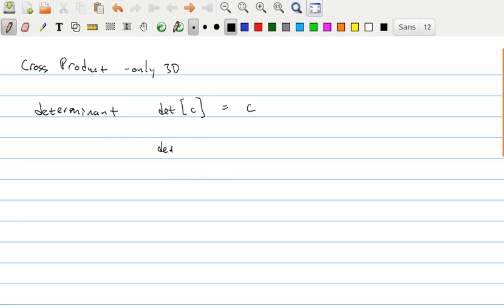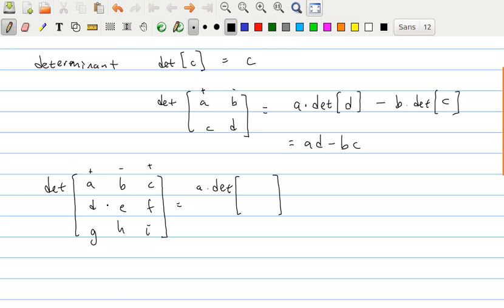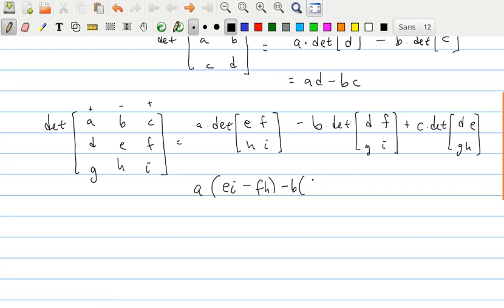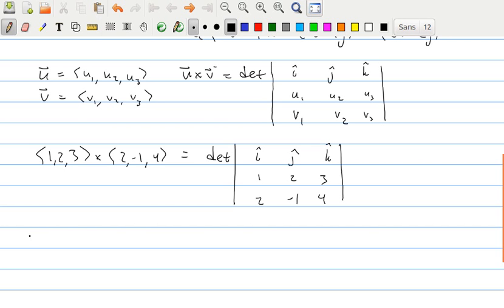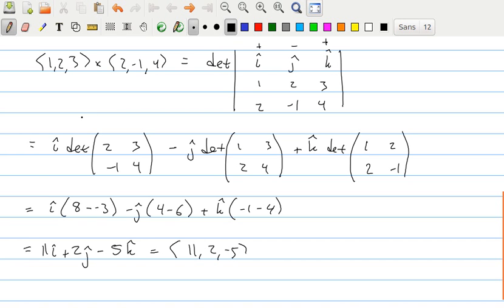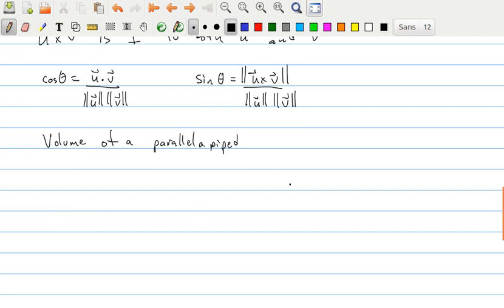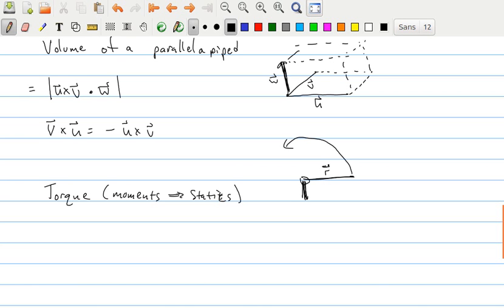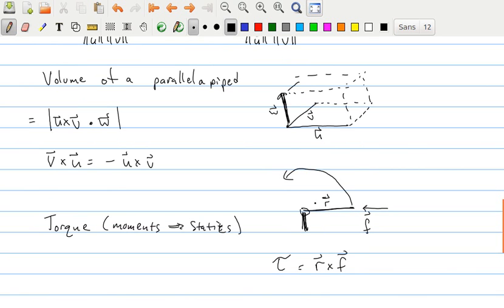Math 210 - Section 11.4